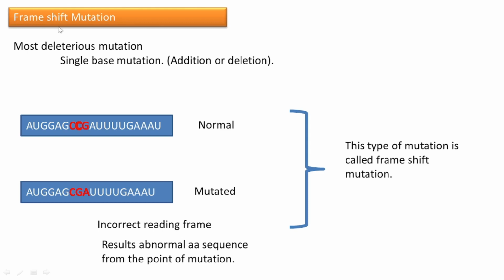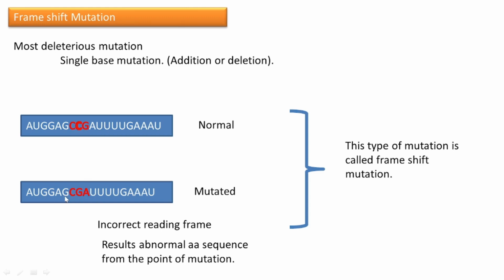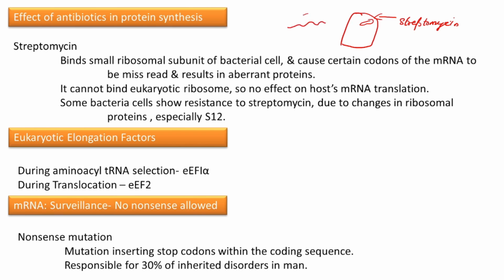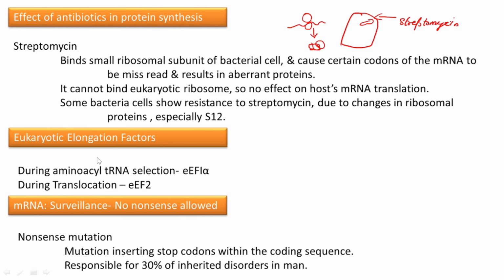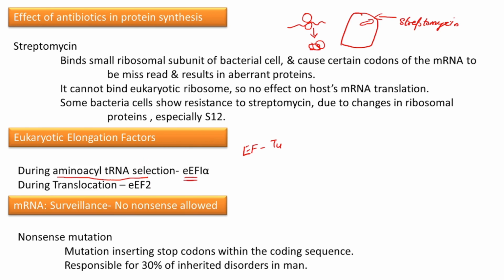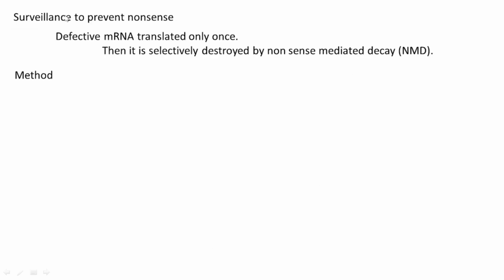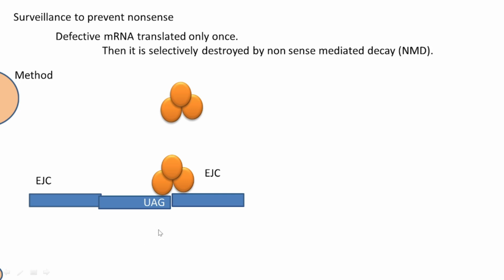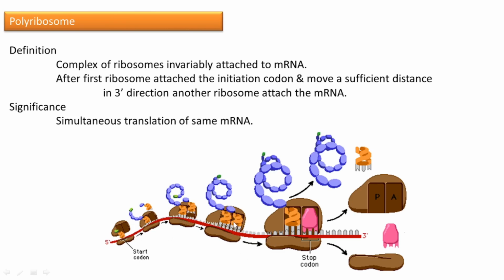FRAME SHIFT MUTATION, mRNA SURVEILLANCE, POLYRIBOSOME | MSc ZOO| SEM II | Dr.Rani.S.Dharan